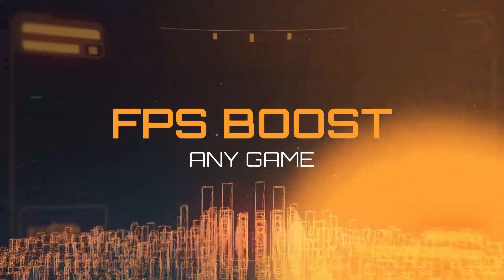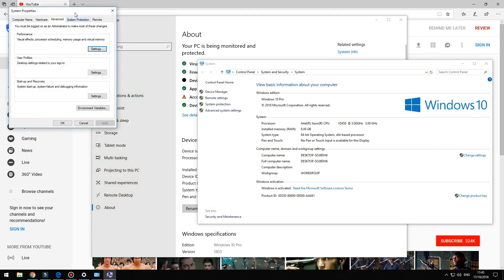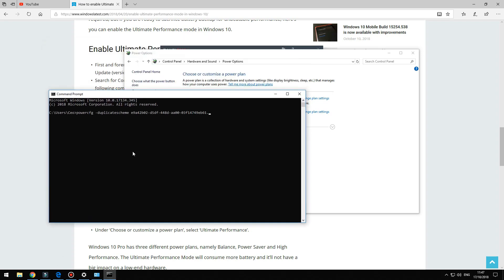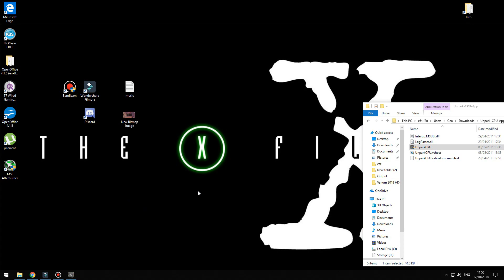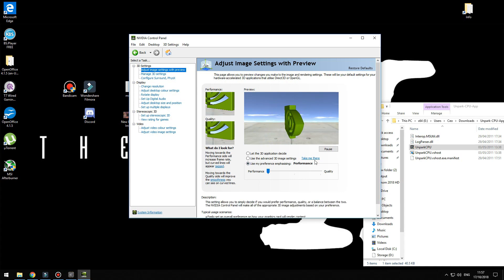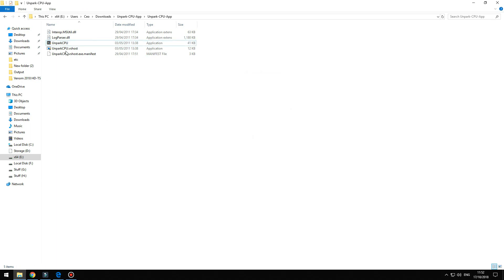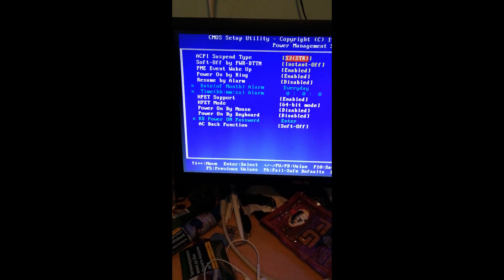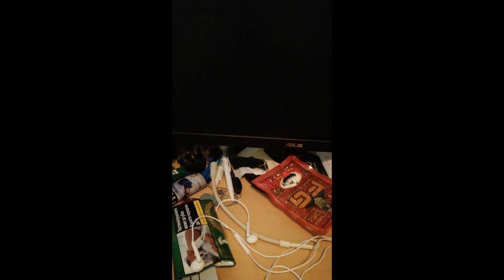🔥Guide How To BOOST FPS in ALL Games! 🔥 Double Optimize for Gaming in 5 Easy Steps 🔥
How To BOOST FPS in ALL Games! Optimize for Gaming

In this guide i preset you 5 easy and fast steps that if you didn`t take already will increase and boost your fps in any game any windows.

Unpark-CPU-App -
How to activate windows 10 ultimate performance - powercfg -duplicatescheme e9a42b02-d5df-448d-aa00-03f14749eb61

Time Links:
How to add aditional virtual memory - 0:17
How to enable Windows 10 ultimate performance - 1:00
How to optimize video card NVIDIA - 1:40
How to upark your CPU Cores - 2:47
Making feel smooth again - Disabling HPET - 3:15